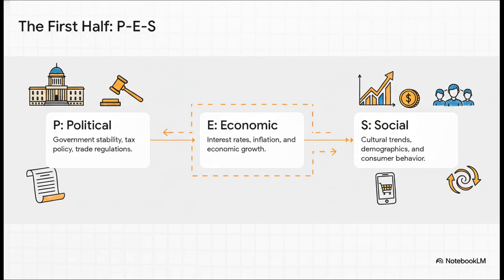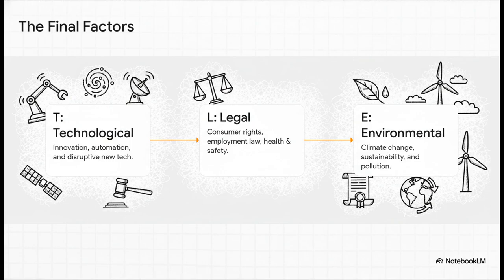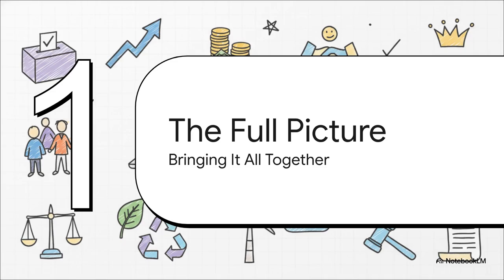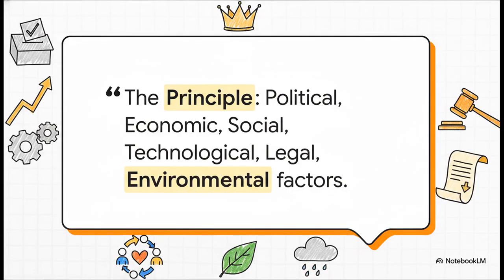Learning with Bert 3 - The PESTLE Framework